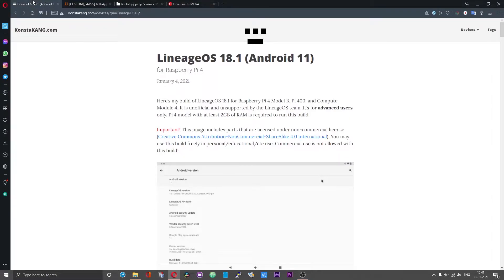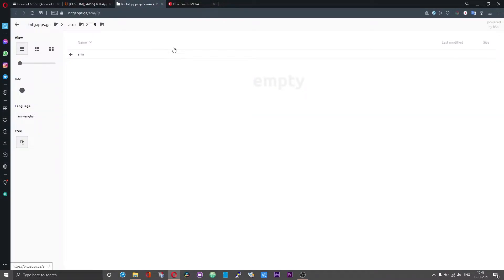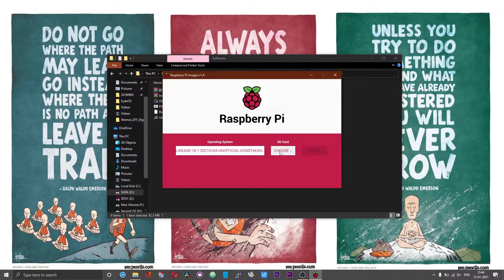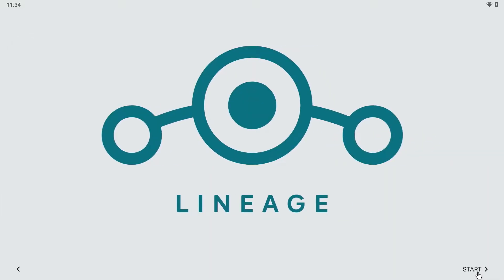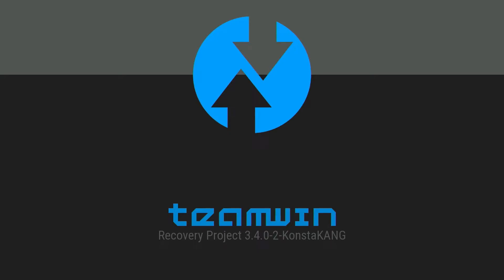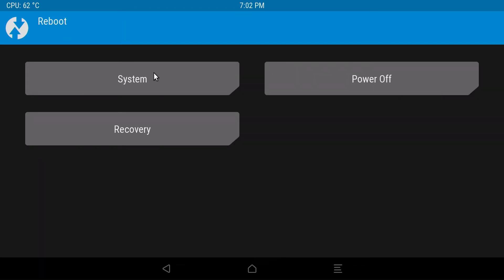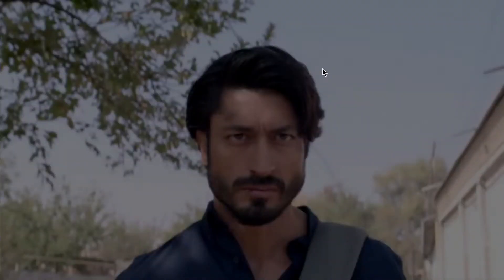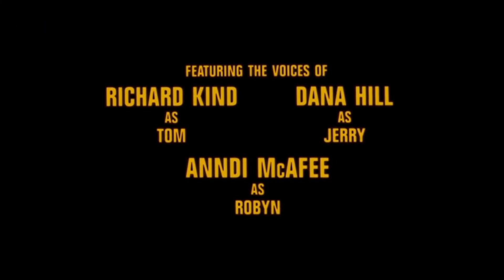How to Install Android 11 On Raspberry Pi 4 | KonstaKANG LineageOS 18.1 With Google Play or GAPPS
How to install Gapps on KonstaKANG LineageOS 18.1 Android 11 for Raspberry Pi 4. How to Install KonstaKANG LineageOS 18.1 Android 11 on Raspberry Pi 4. Install KonstaKANG LineageOS 18.1 Android 11 on Raspberry Pi 4.

This build plays videos from Disney+ (Hotstar), Amazon Prime, YouTube, etc without a hitch. Disney+ (Hotstar) alone was fixated in portrait mode, which probably would/could be fixed down the line.

00:00:00 Introduction
00:00:16 Downloading the Required Files and Preparing the SD Card
00:02:48 Initial Setup
00:04:06 How to Boot Into TWRP (Recovery)
00:05:03 Installing GAPPS
00:07:21 Disney+ (Hotstar) Test
00:07:56 Amazon Prime Test
00:08:54 YouTube Playback Test